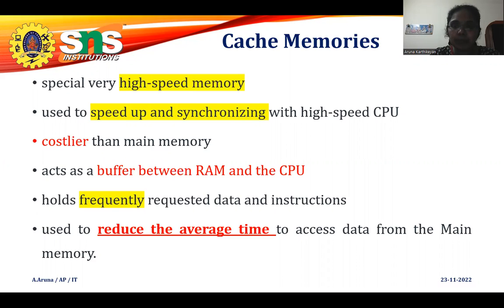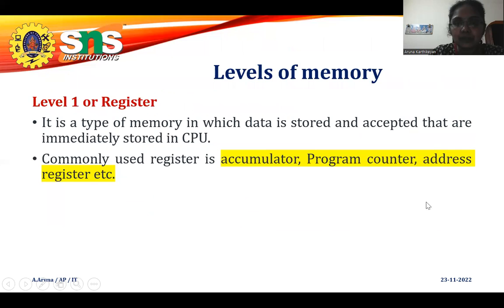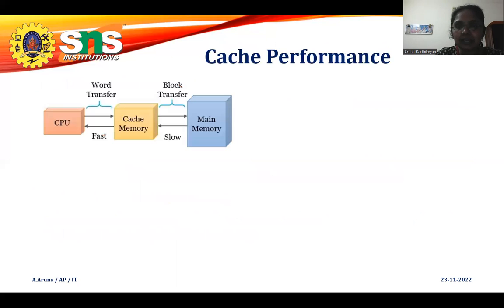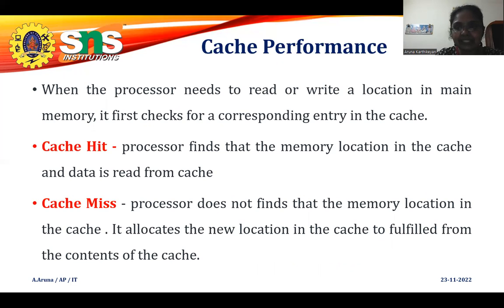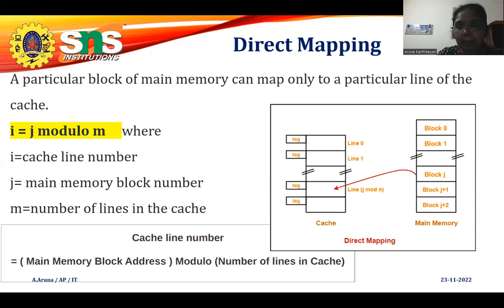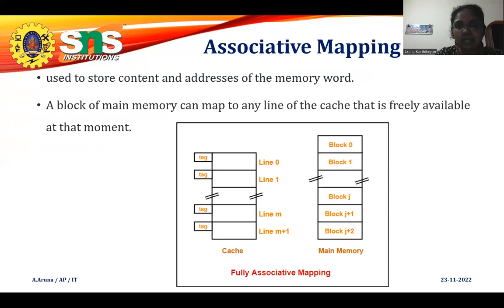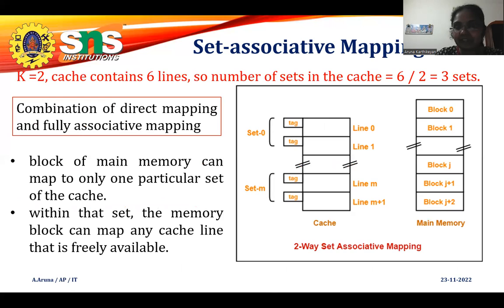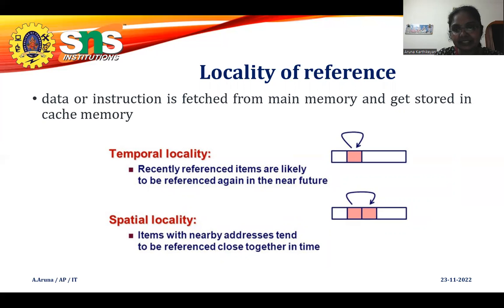Cache Memory in COA | A.Aruna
Detailed view of cache memory